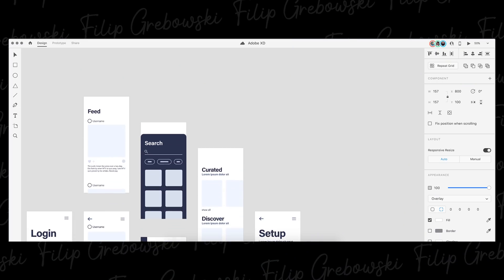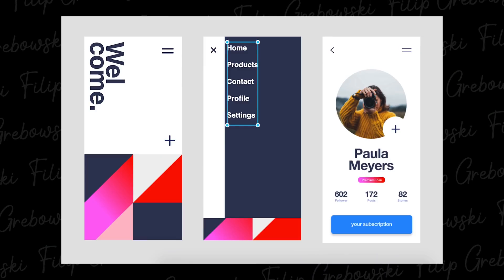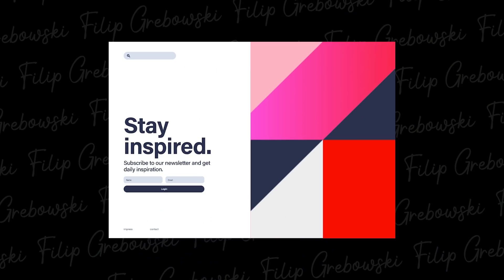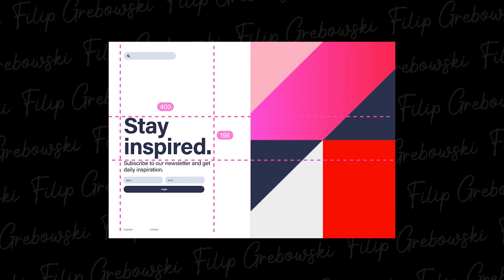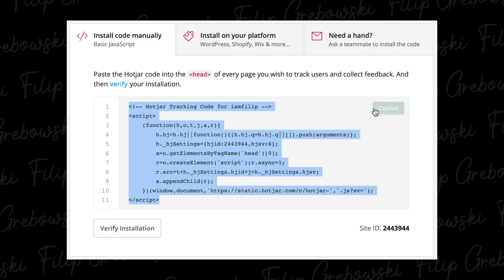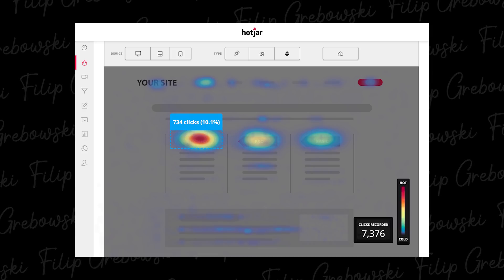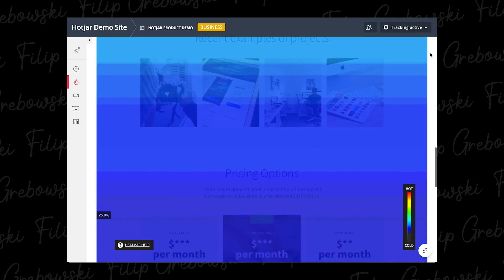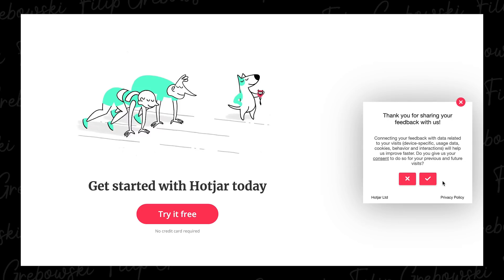2 UI/UX Tools I use for all my Web Dev Projects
🤙🏽 Get 3 months Hotjar Business Plan for FREE with this

Everyone always asks me what my developer workflow is, what programs I use to aid my design features - prototyping workflows and changes based on analytics data and feedback.

When being a web developer you need to PLAN and you need to consider FEEDBACK and change your INITIAL PLANS based on that feedback. This is how you will become a very good rounded web developer.

The UI and UX tools I tell you about in the video will really help plan and enhance your websites and personal portfolios so make sure you try them out in your web dev projects!